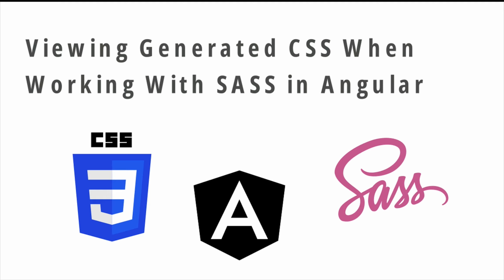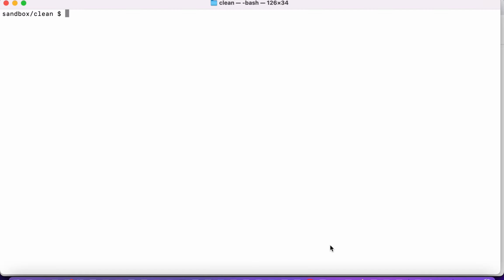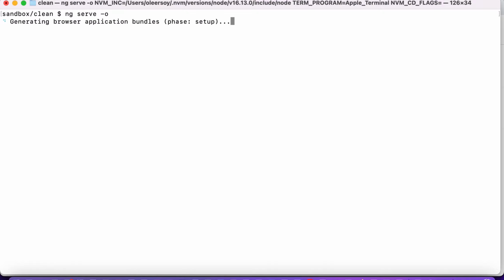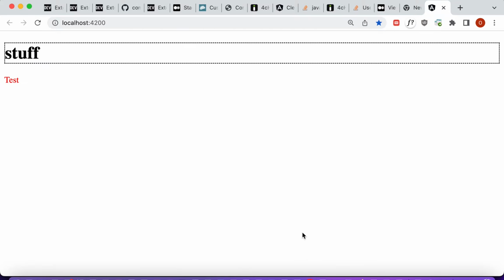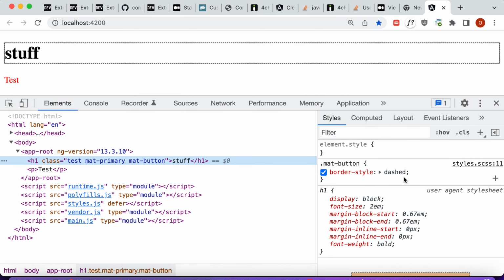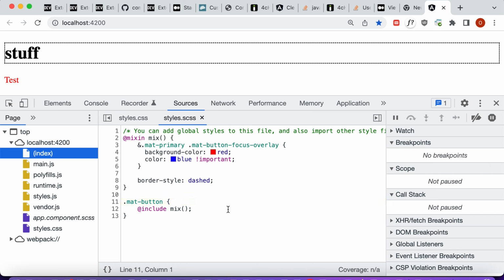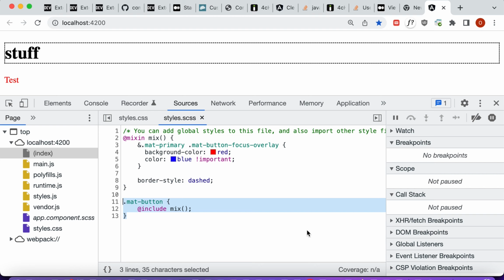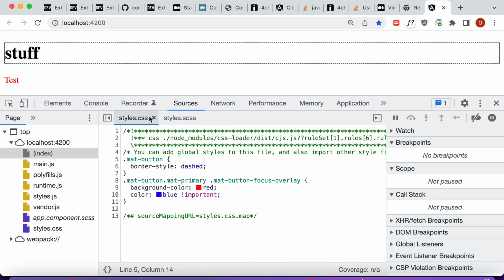Viewing Generated Global CSS For Angular SASS Projects